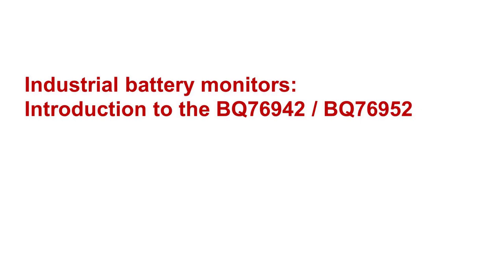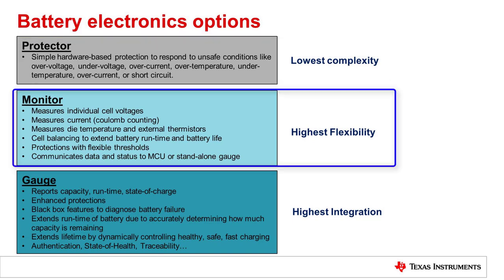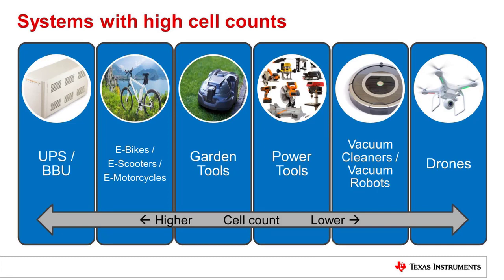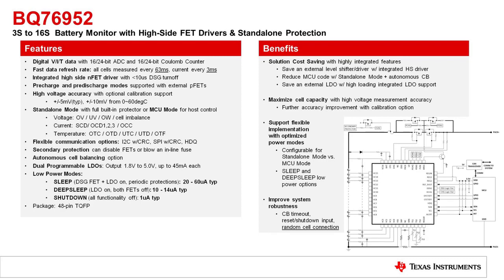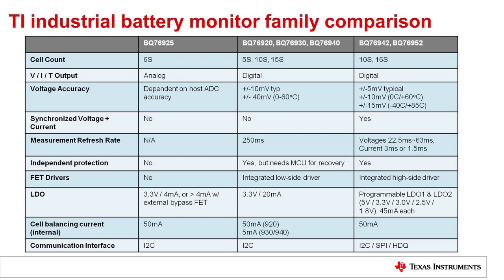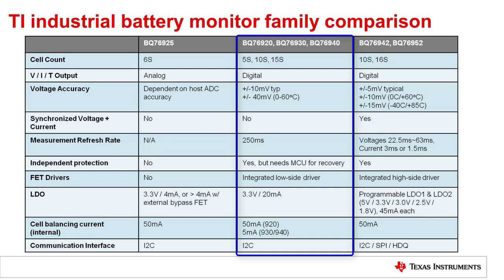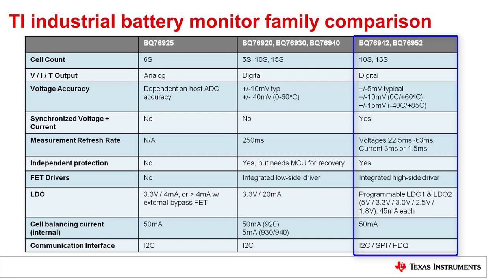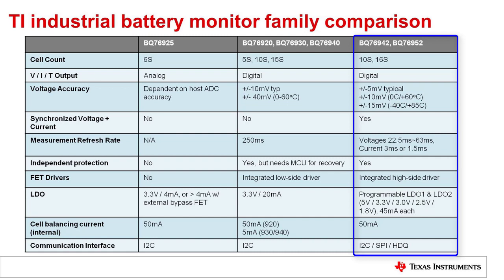Introduction to the BQ76942 / BQ76952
Learn more about  BQ76952, 3-16S battery monitor

TI’s family of high-accuracy industrial battery monitors includes the
BQ76942 (for up to 10 series cells) and BQ76952 (for up to 16 series cells).
This video gives a brief introduction to both devices.